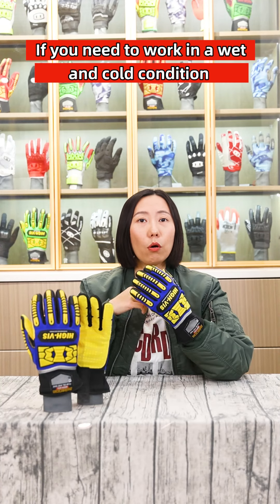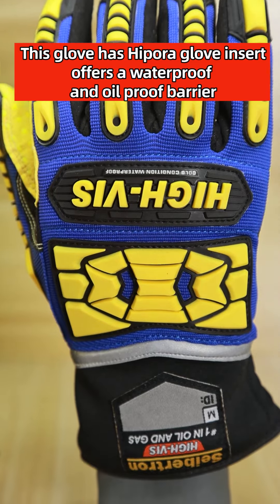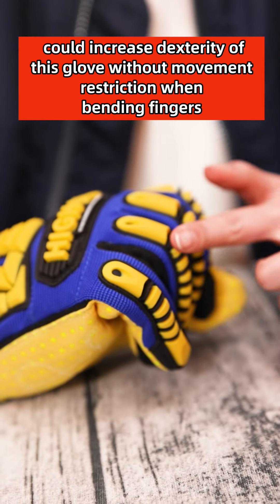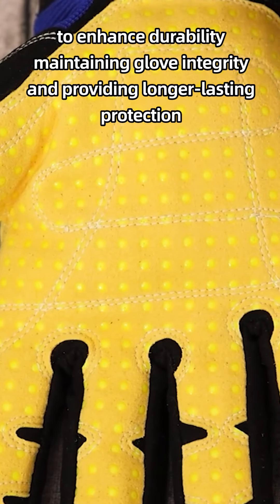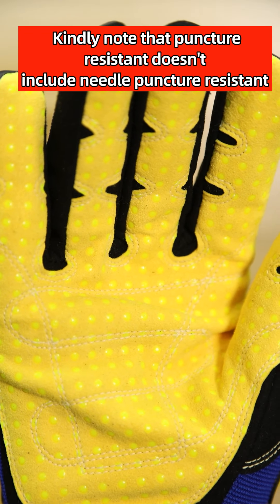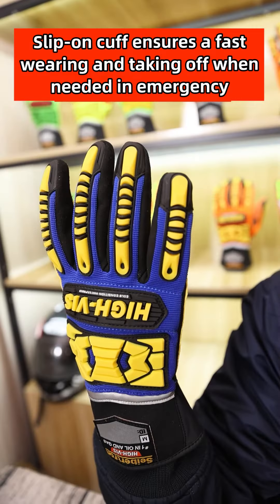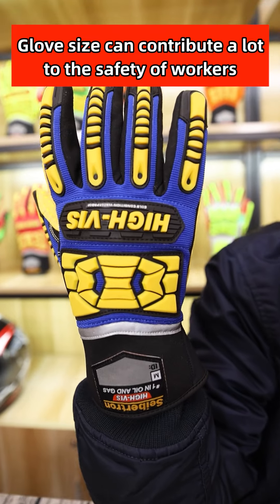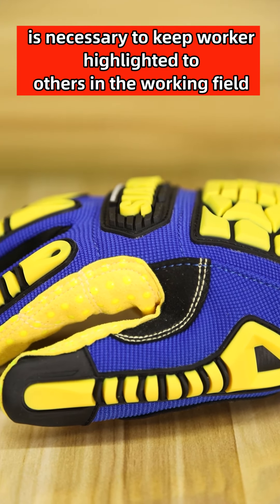Seibertron HIGH-VIS SDXW Cold Weather Condition Oil and Gas Waterproof Safety Working Gloves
Informazioni su questo articolo

GUARANTEED OILPROOF AND WATERPROOF, Breathable waterproof, allows sweat to evaporate keeping hands dry and warm;

EXCLUSIVE PALM MATERIAL, 28% more abrasion resistant than normal synthetic leather;

HIGH-VIS METACARPAL PROTECTION, 80% impact absorption;

HIGH-VIS KNUCKLE PROTECTION, 90% impact absorption;

HIGH-VIS PENDING FINGER PROTECTION,79% impact absorption offers sidewall and complete fingertip protection

CUFF PULLER, Get your glove in the proper position faster

Additional Features: Reflective tape on the wrist, One-Piece Palm with dual Kevlar threads stitching, Extended neoprene cuff, HIGH-VIS palm and back of hand

Best use, Cold weather Oil and Gas Drilling, Extraction and refining, Fracking, Tool Pushing, Mining, Demolition, Heavy construction and Rigging